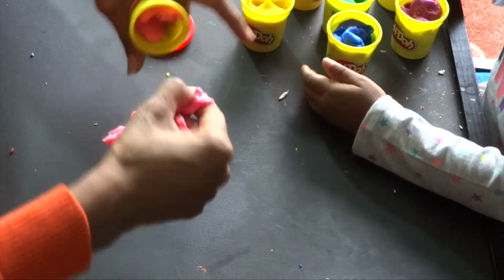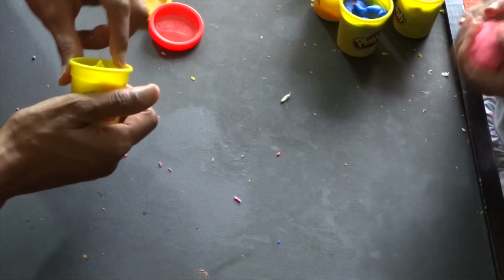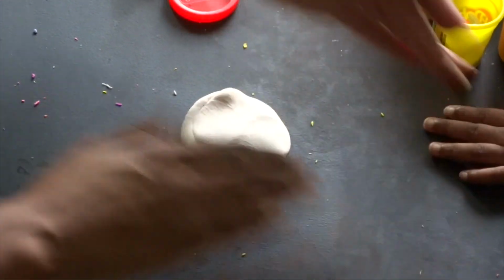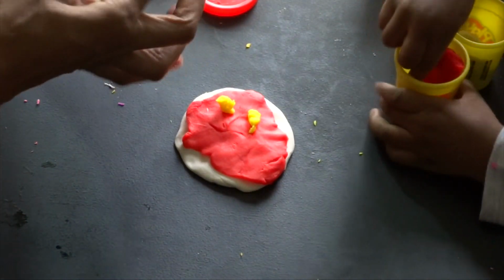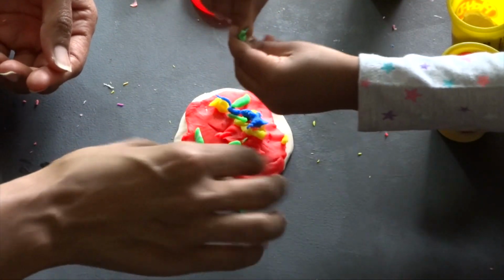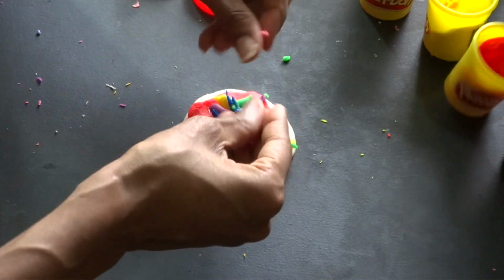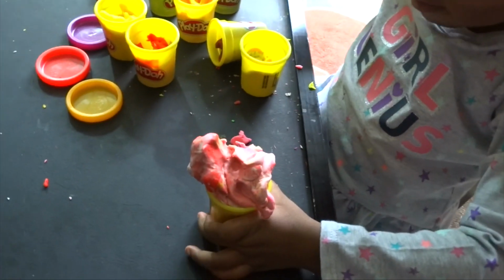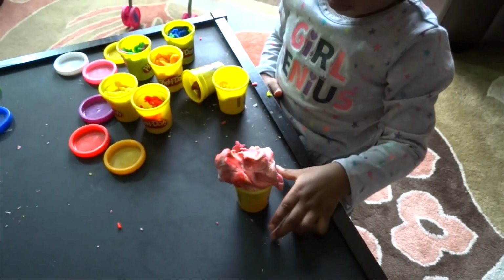Play Doh | Muhammad Ali | Andreka Bryant TV | Vlog #27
Hello D.I.Y.erss,  We hope you enjoy this Play Doh Playdate...LOL! Nubian doesn't like to share. Please help. Xoxo

Easy living for EVERYDAY people!